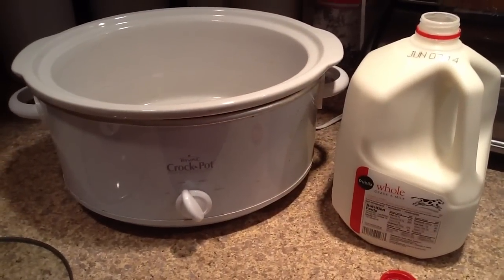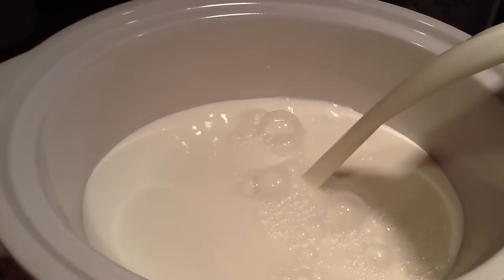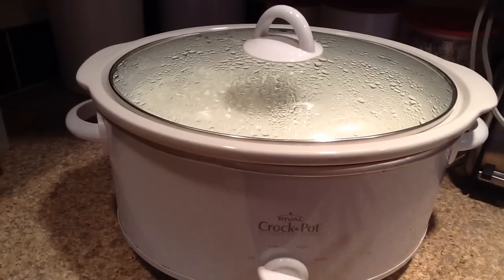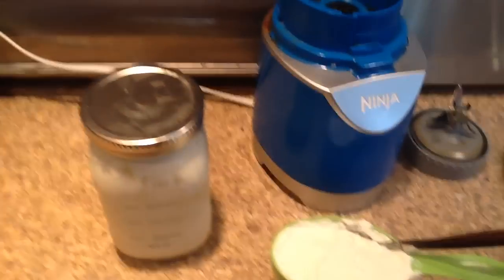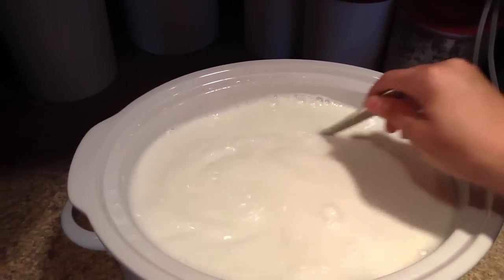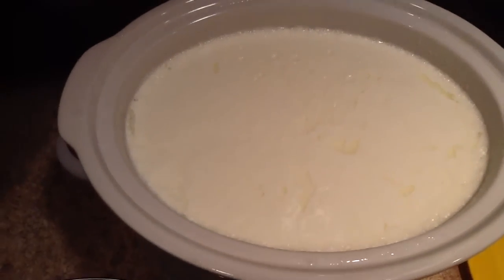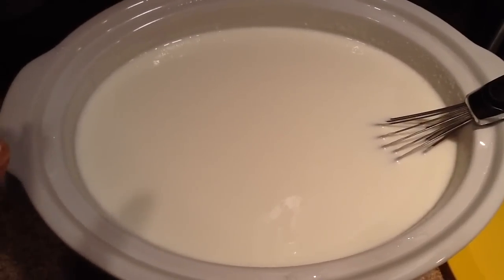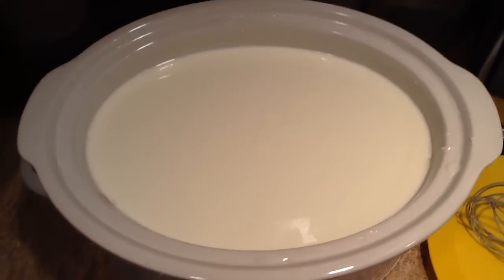Homemade Yogurt in the Crockpot!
Have you ever made homemade yogurt? I would love to hear your tips in the comment section below!

Check out vitacost to purchase espresso, MCT oil, stevia, protein powder at more. This link will get you $10 off your order of $30 or more and shipping is super fast!